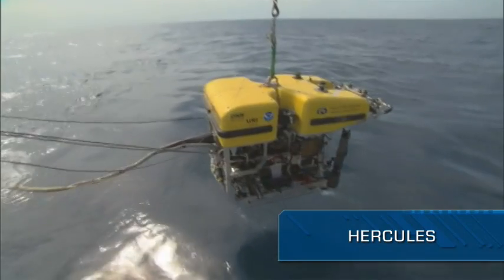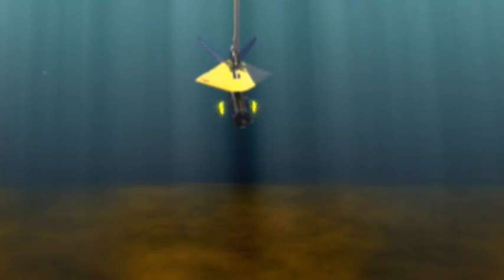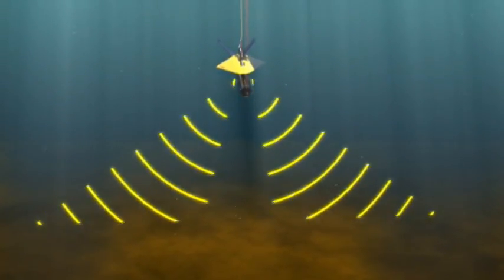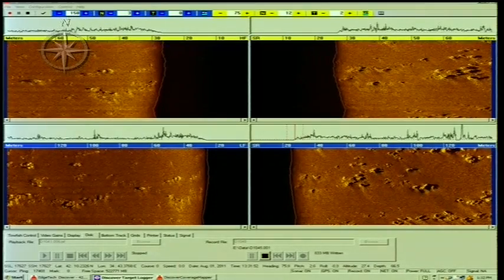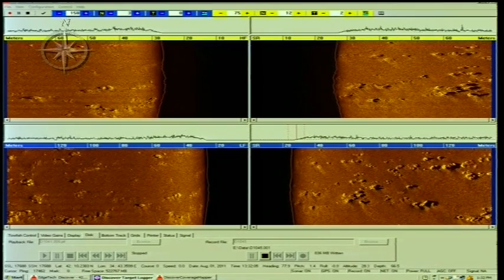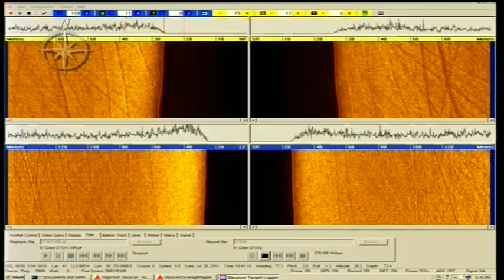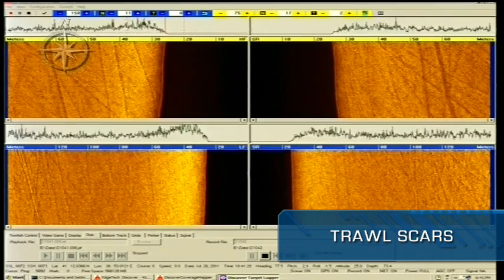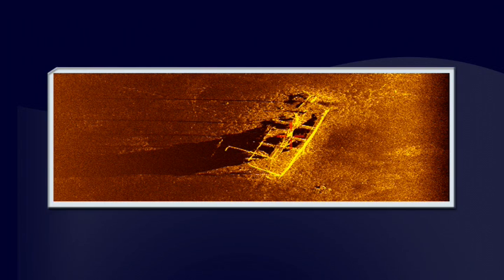BEHIND THE SCIENCE 2011 | Side-scan Sonar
Explore the science behind side-scan sonar, a type of imaging technology used on board the E/V Nautilus, and learn how to spot targets in the sonar data on your own.